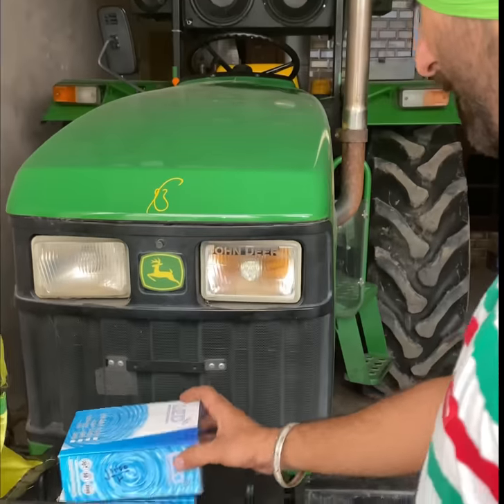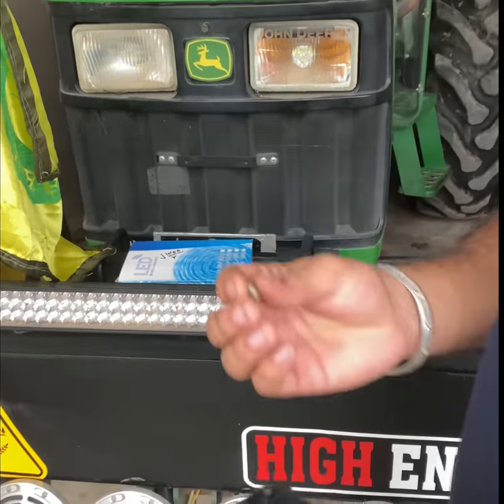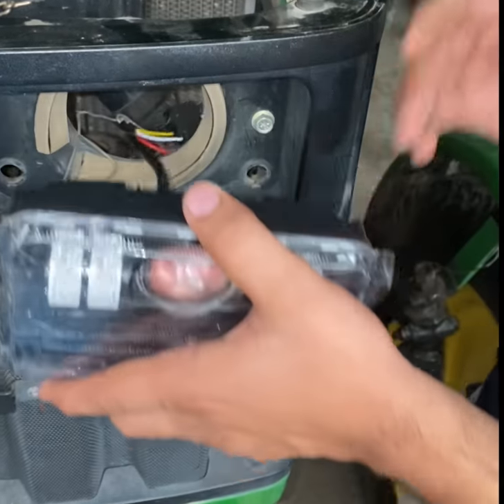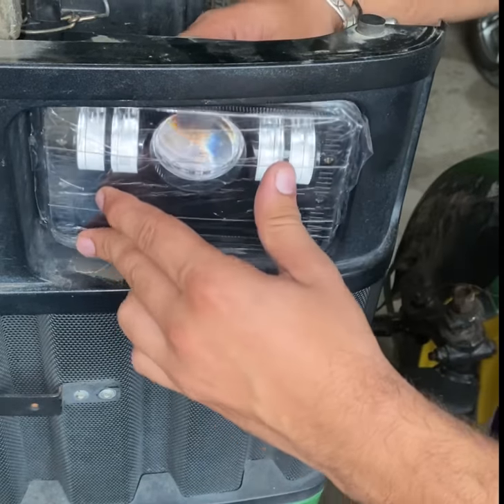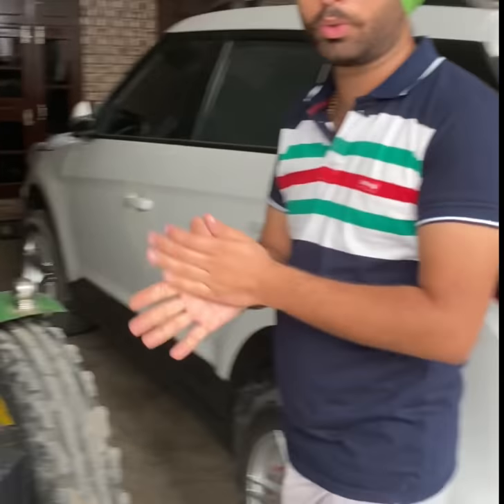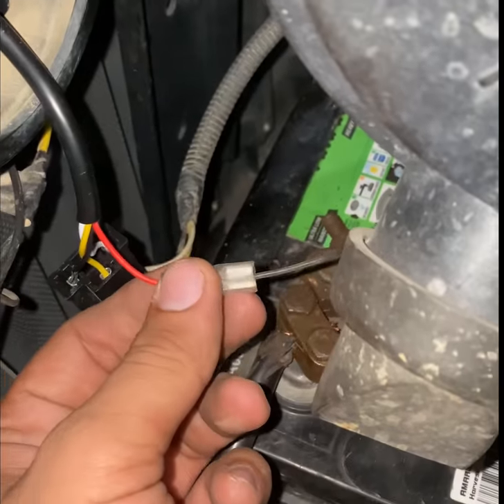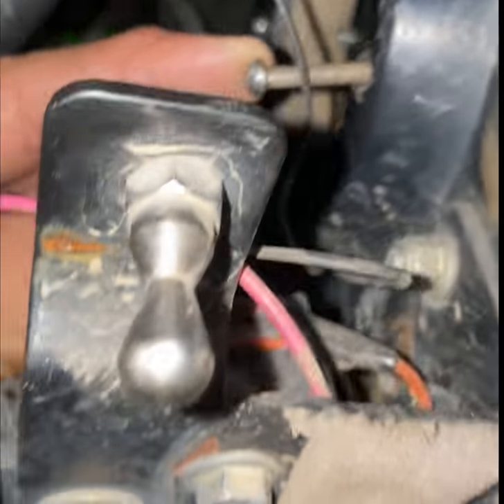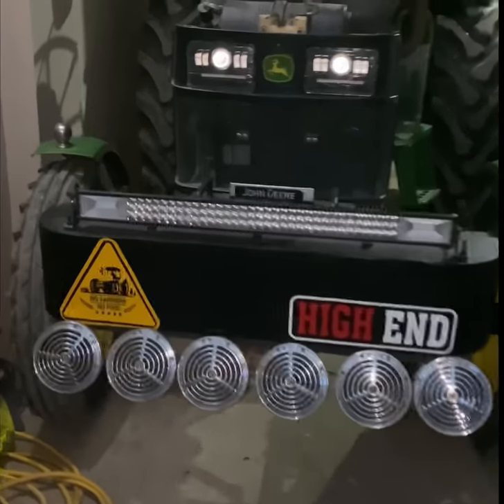john deere di led headlights/tractor headlights led kida paiye/sidhu vlog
amazon link